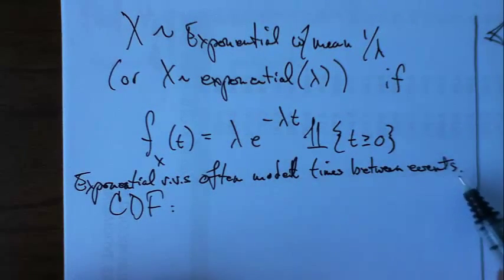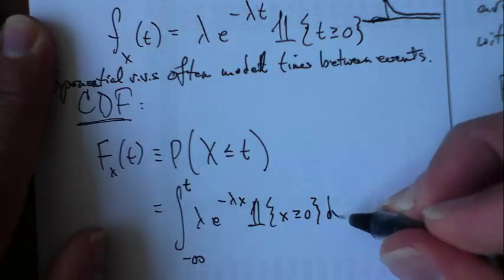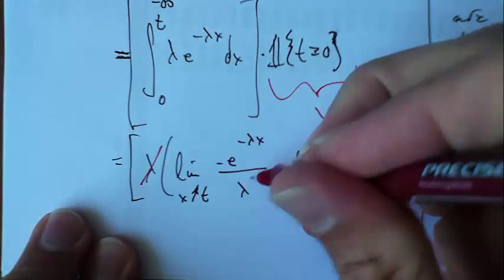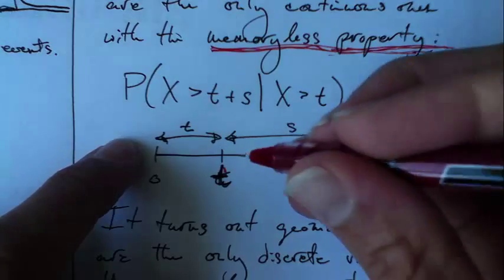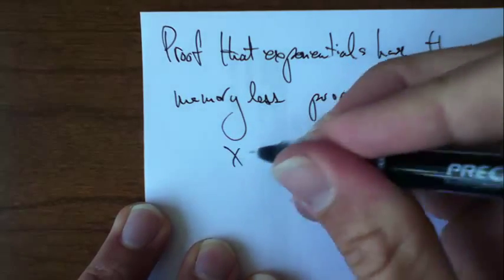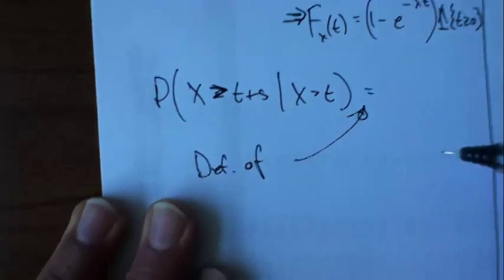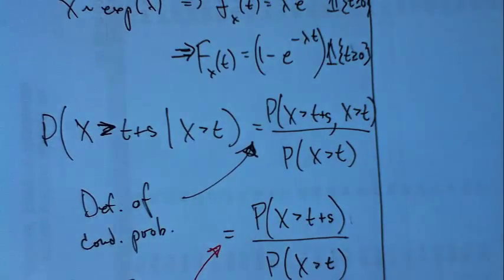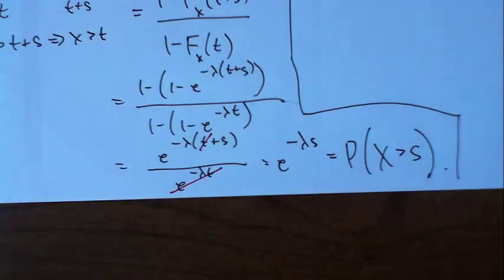Exponential pdf cdf and memoryless property